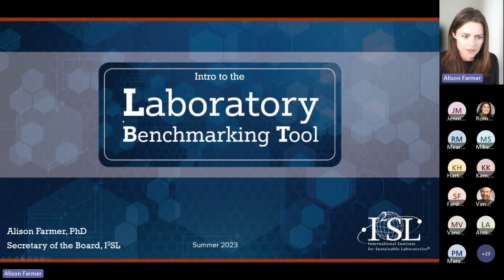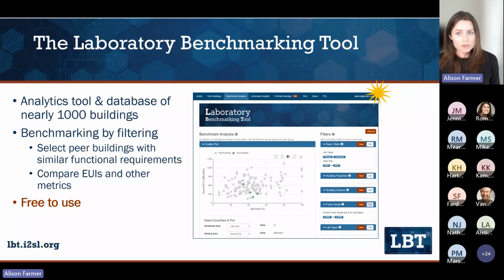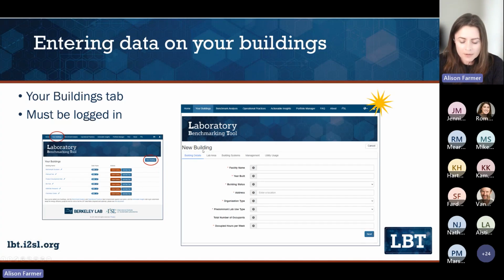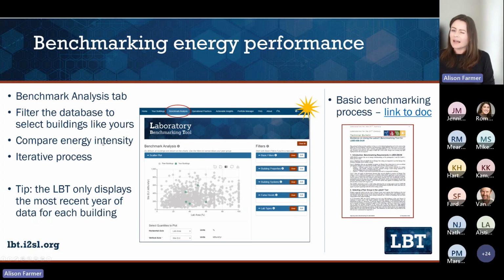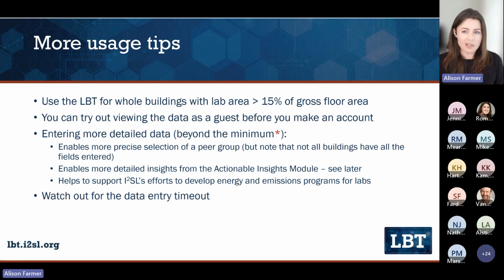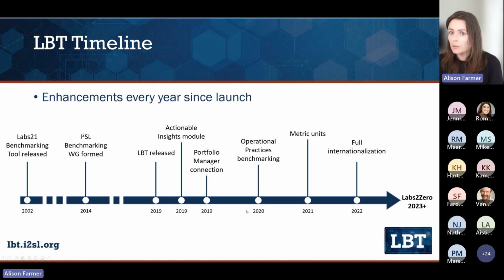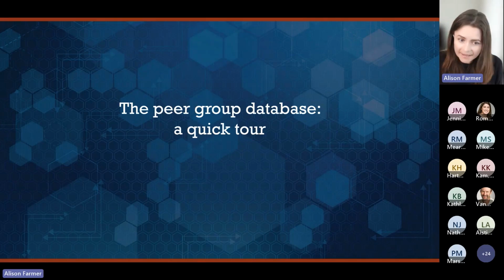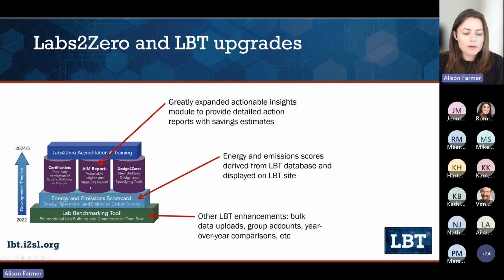How and Why to Benchmark Your Lab's Energy Use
I2SL Secretary Alison Farmer, chair of the I2SL Lab Benchmarking Working Group, explains why labs should benchmark their energy use intensity compared to similar labs and how to use the I2SL Lab Benchmarking Tool.